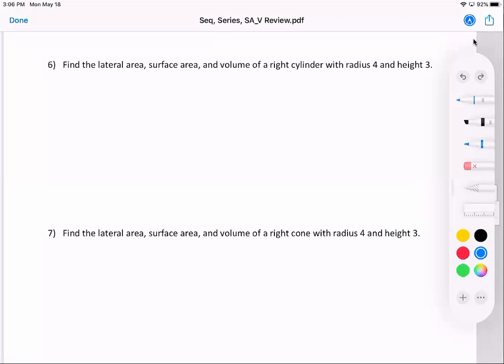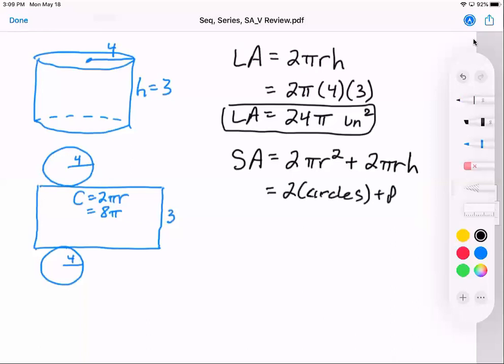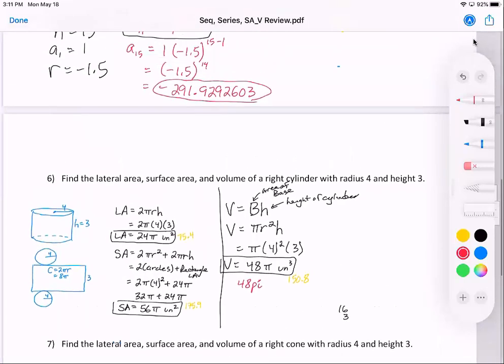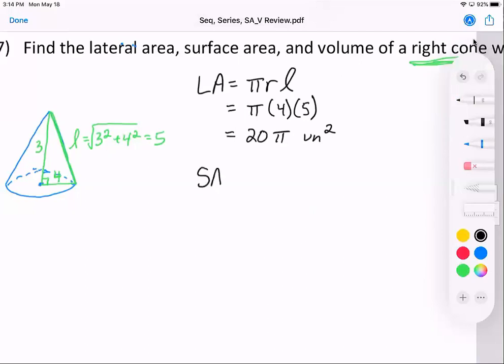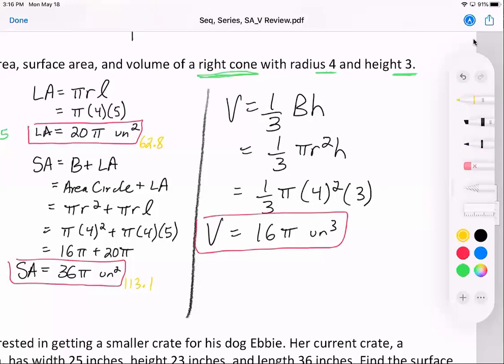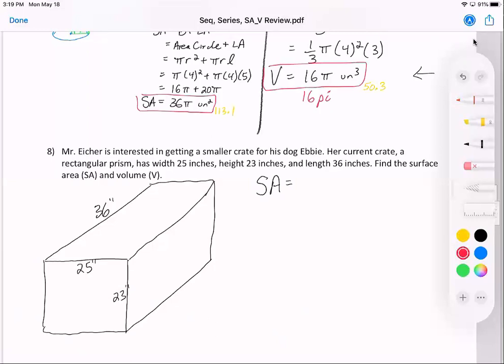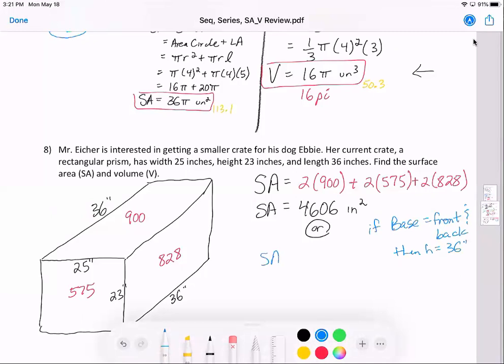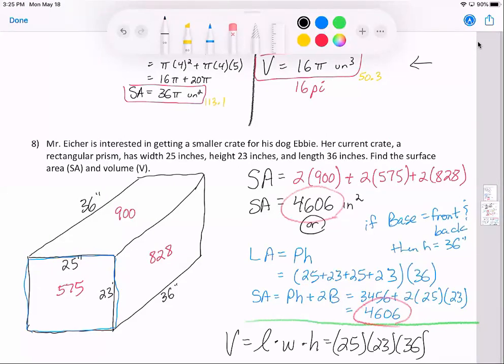Math III Surface Area and Volume Final Review Part 2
We find the lateral area, surface area, and volume of a cylinder, cone, and rectangular prism